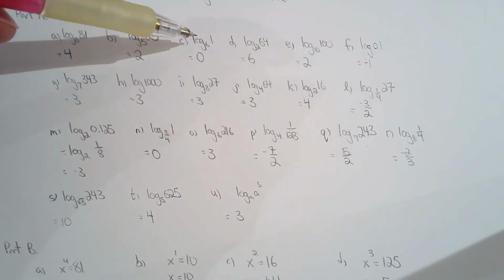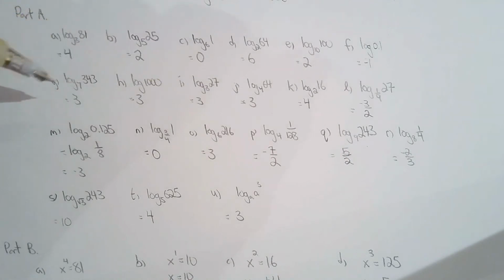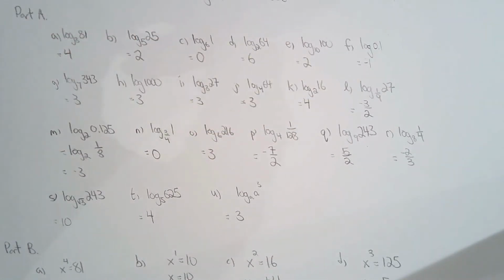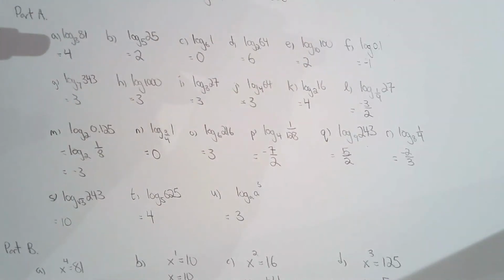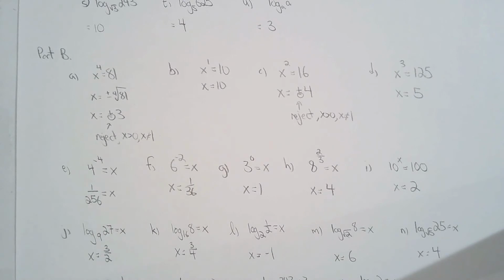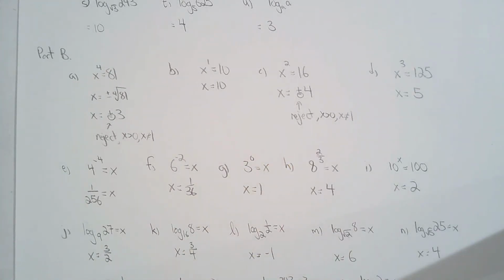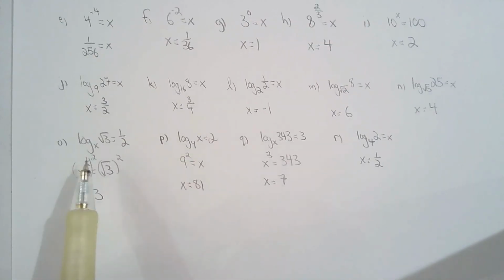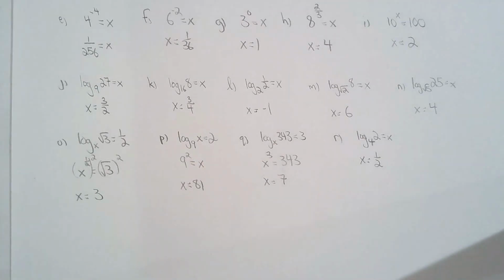MHF4U 6.2c Logarithm Exercise Homework Solutions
Here are the solutions for the Logarithm Exercise Homework Sheet.